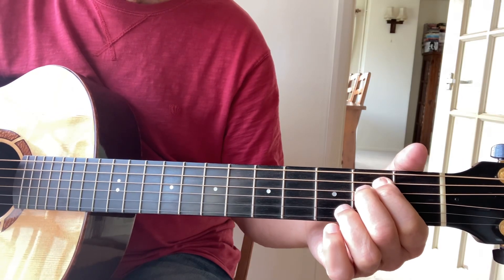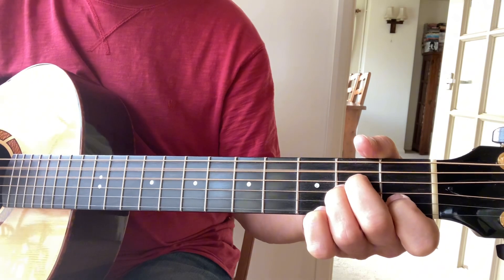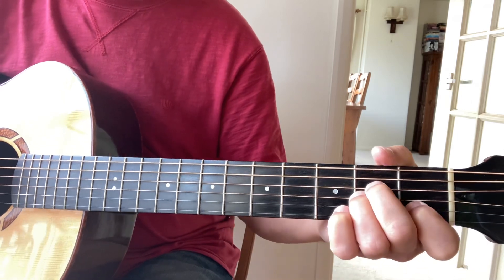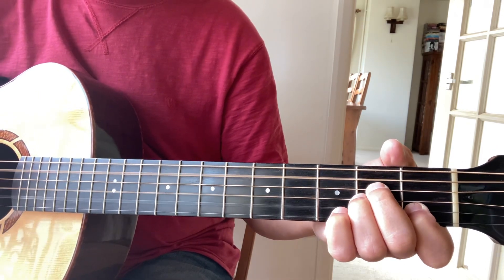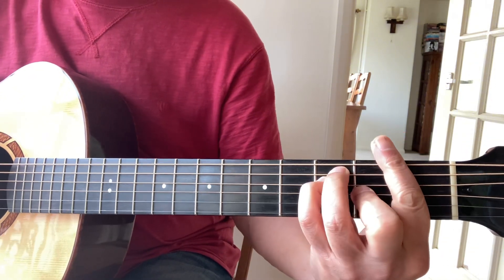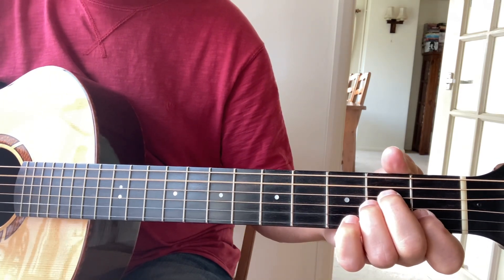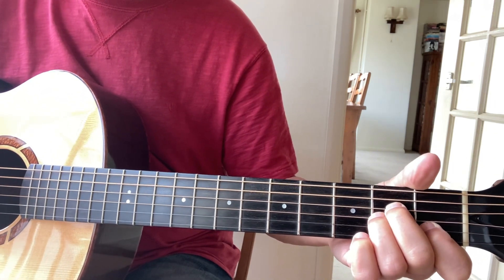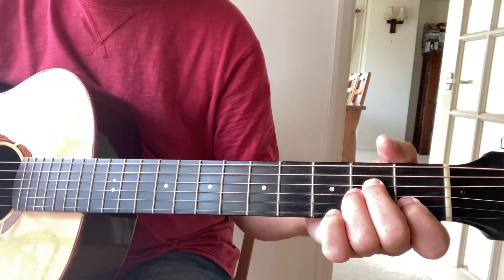Pastime with good company Robin Williamson guitar lesson